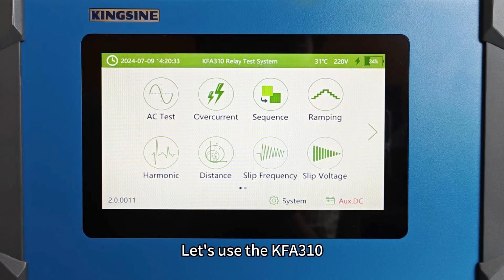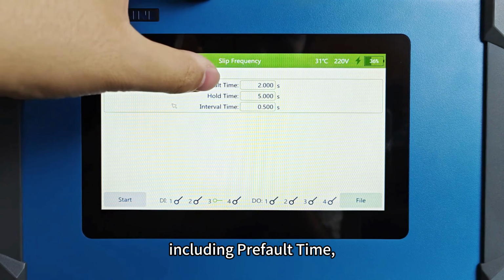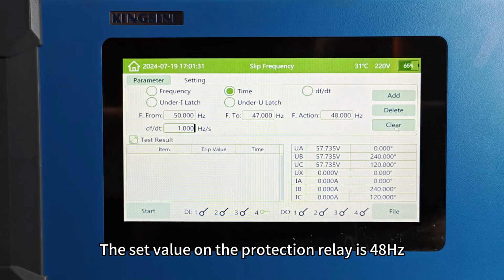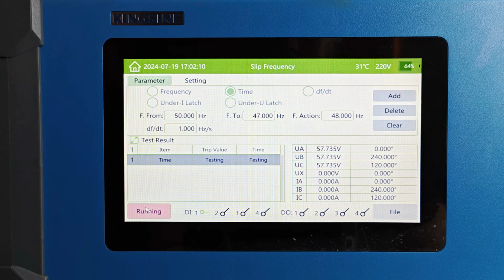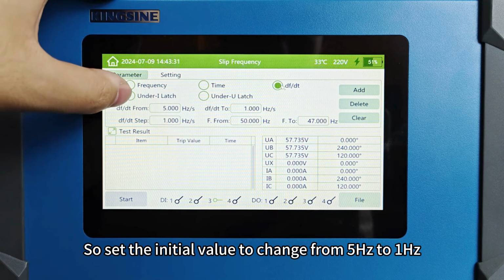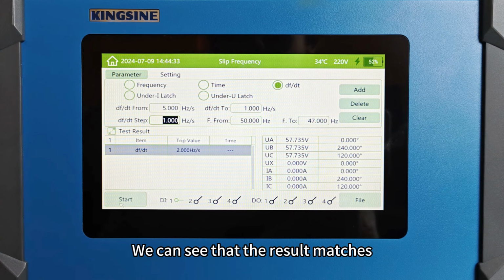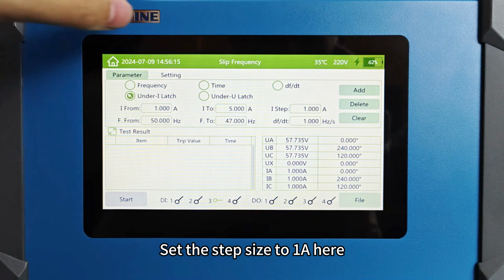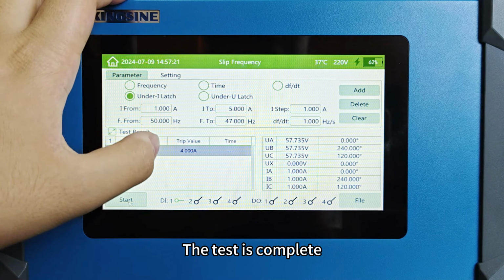MASTERING KFA310: Frequency Test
In this video, we demonstrate how to perform frequency test using the built-in interface of the KFA310 Protection Relay Test Set — meaning no external PC or software is required.
All steps are shown directly on the device to help field engineers quickly learn and operate the KFA310 in real-world conditions.

⚡ About KFA310
KFA310 is a compact, lightweight, high-accuracy 3-phase protection relay tester, ideal for on-site commissioning and maintenance.
Key features include:
 - 3×20A / 1×50A current output
 - 4×300V voltage output
 - Ultra portable 3.7 kg field design
 - 0.05% high accuracy
 - In-built battery for 4–8 hrs field testing
 - High definition touch screen with intuitive interface

This MASTERING KFA310 playlist provides step-by-step training on how to operate the KFA310 and perform professional protection relay testing directly on the device using its built-in software (no PC required).
You will learn how to carry out major testing workflows, including:
 - Overcurrent & Earth Fault (50/51/51N)
 - Undervoltage / Overvoltage (27/59)
 - Directional Power & Overcurrent (32/67/67N)
 - Frequency & ROCOF (81)
 - Synchronism & Phase Angle (25/78)
 - CT/PT verification basics
 - Report generation, parameter setup, and troubleshooting
 - and more.

Whether you are a substation protection engineer, commissioning technician, or training instructor, this playlist helps you master the KFA310 in real testing scenarios.